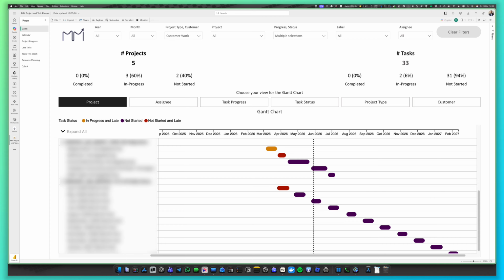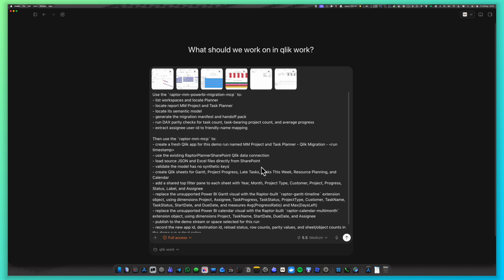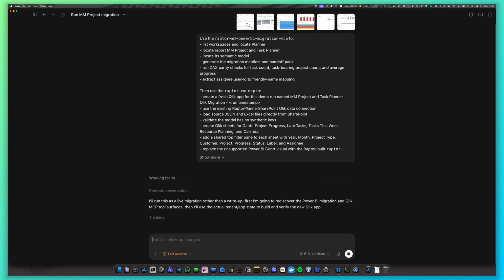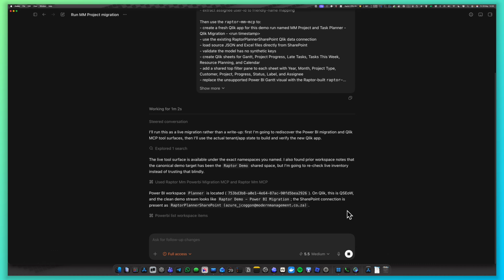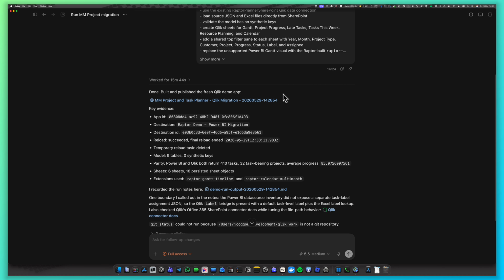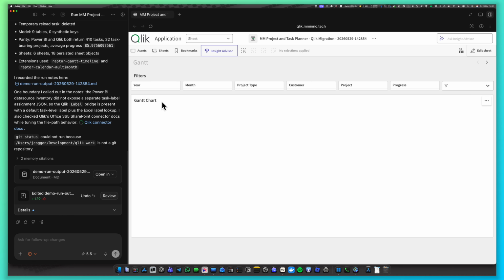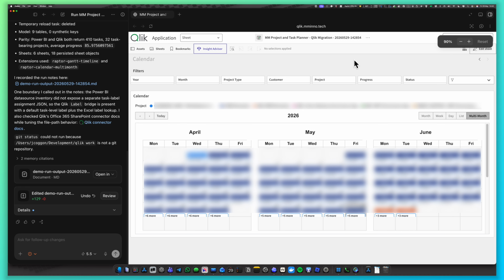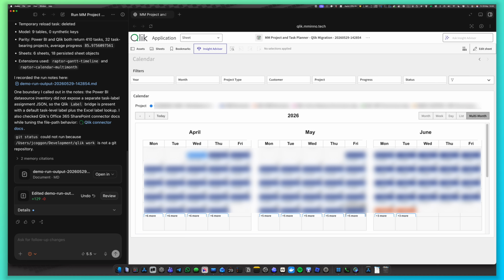Raptor MCP PowerBI Migration To Qlik Sense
Demo using the Raptor PBI Migration MCP and Raptor QS MCP to migrate a PowerBI application to Qlik Sense.